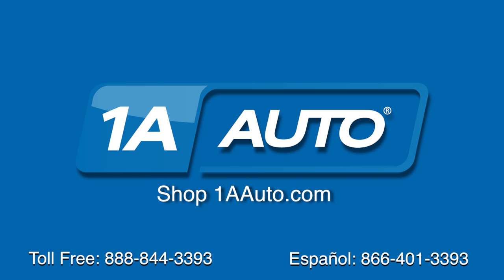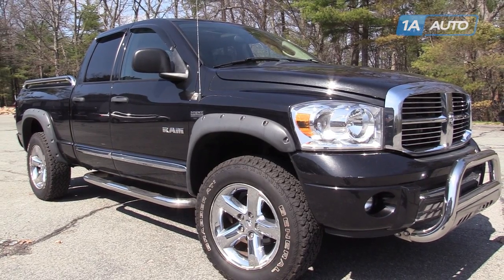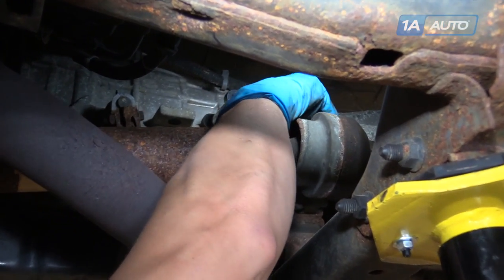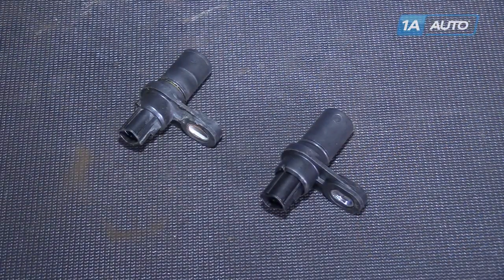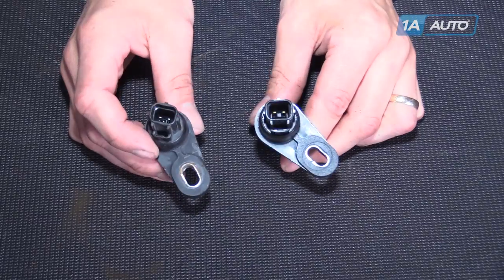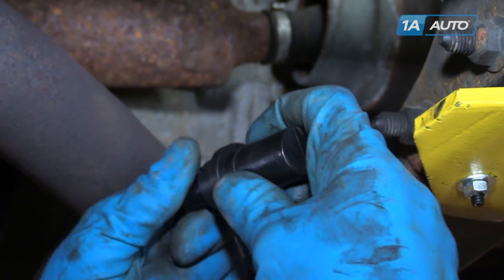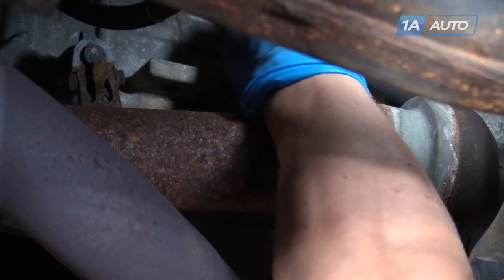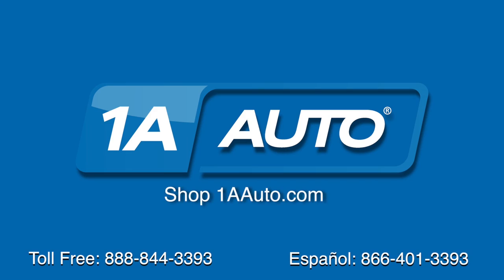How to Replace Output Speed Sensor 04-09 Dodge Ram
1A Auto shows you how to remove, install, change or replace a rusted or defective ABS wheel speed sensor. This video is applicable to the 04, 05, 06, 07, 08, 09 Dodge Ram truck.